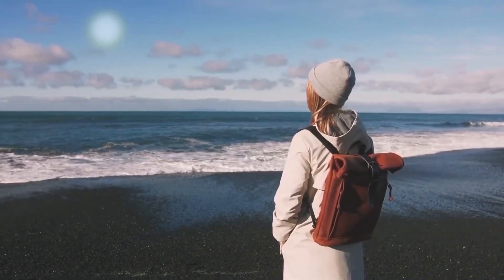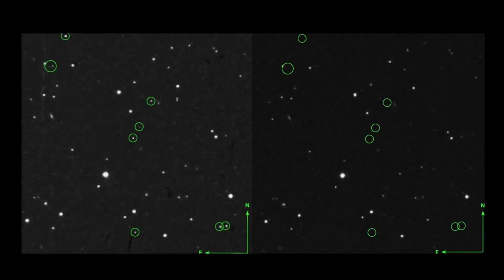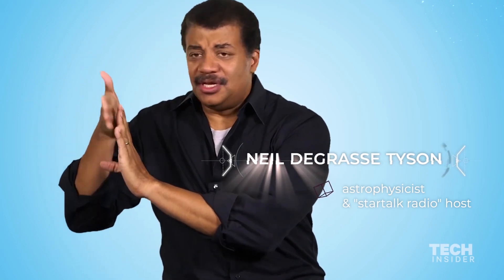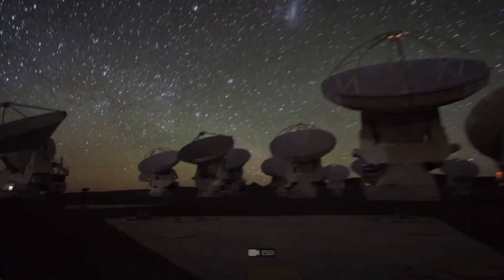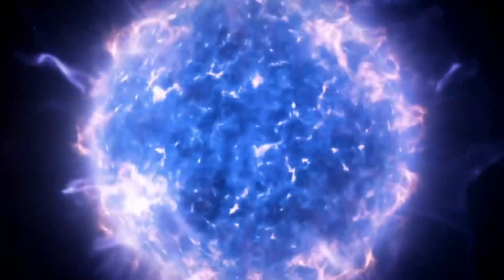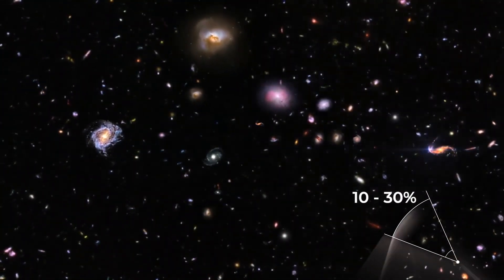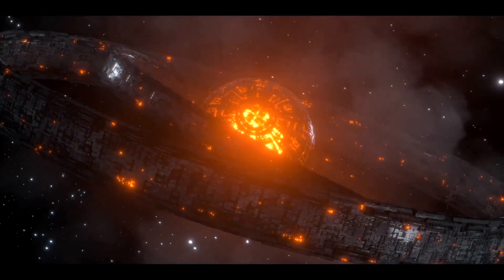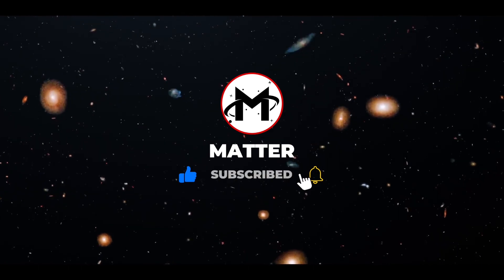Thousands of Stars Disappeared, Why? | Space Mysteries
Thousands of stars disappeared in space, but why? Space mysteries like this baffle scientists and astronomers but they are quick to come up with an answer. It is human nature to find answers and reach conclusions to everything, regardless of how much we truly know about it. Space telescopes like Hubble and Kepler have made it easier for astronomers to learn about space by observing distant galaxies and star systems.

In today's video, we talk about the disappearance of thousands of stars in our universe and what astronomers have done to solve this mystery.